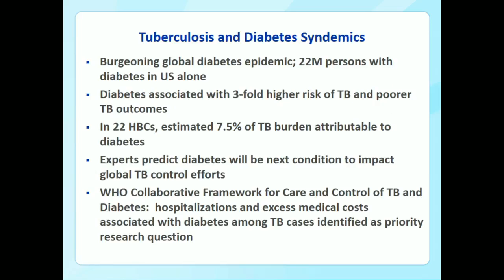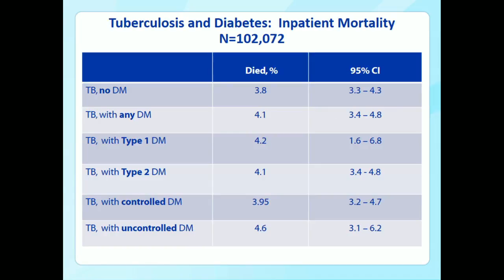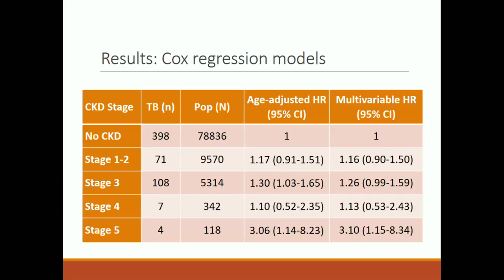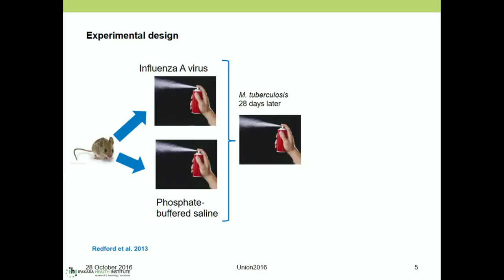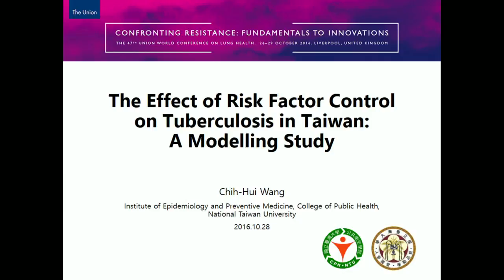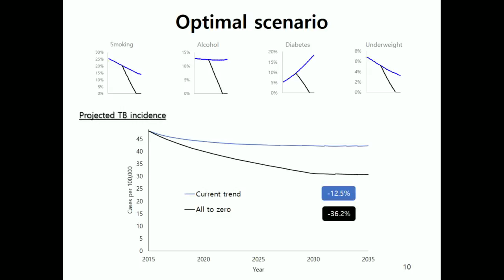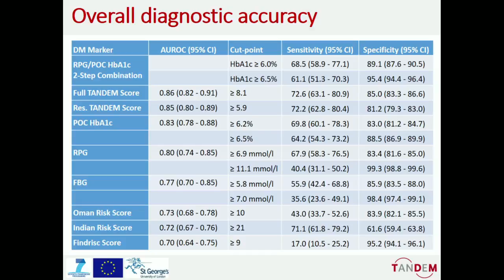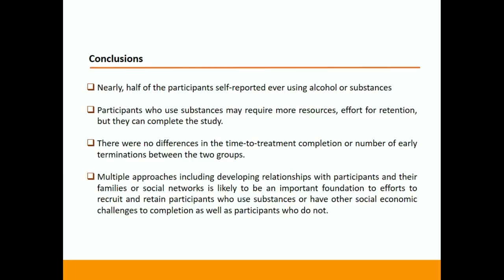The Union 2016 - Oral Abstract Session 18. - Friday 28 October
The tide is high: TB and co-morbidities